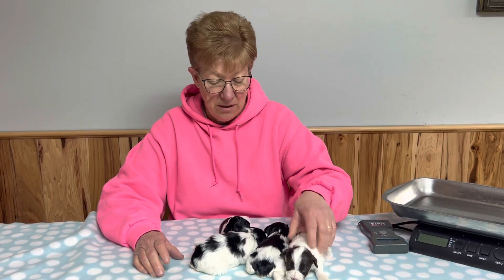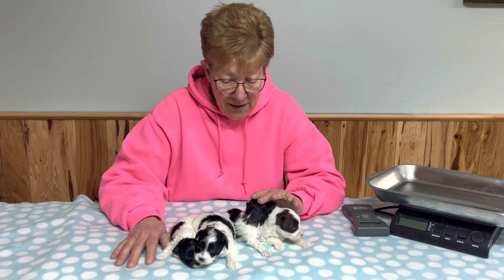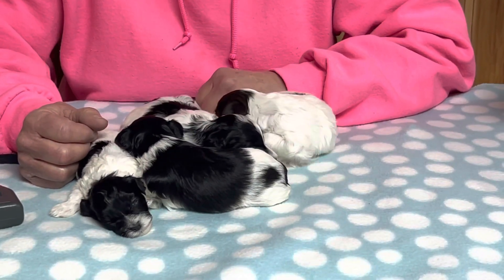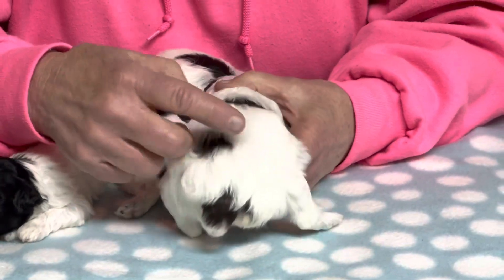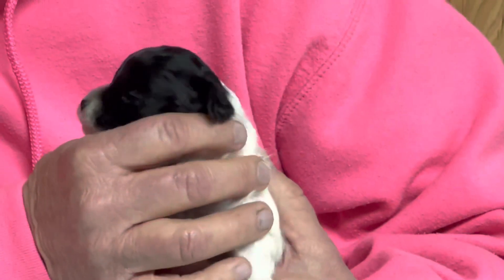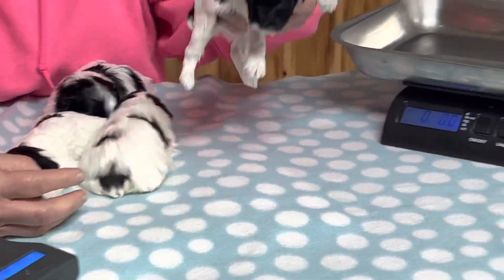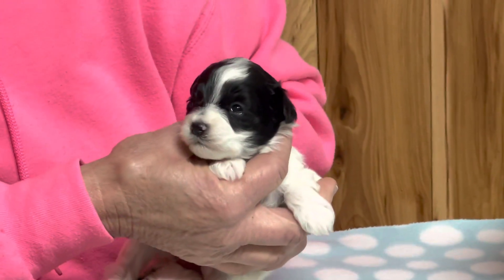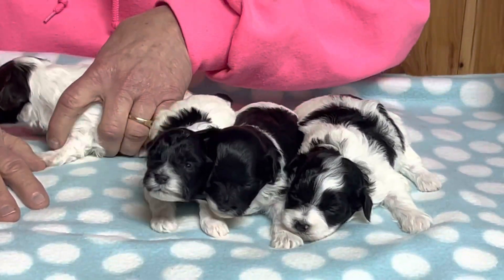Winnies TOY SIZE Schnoodle puppies March 1, 2023